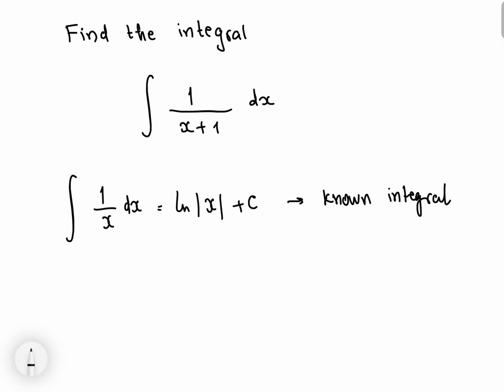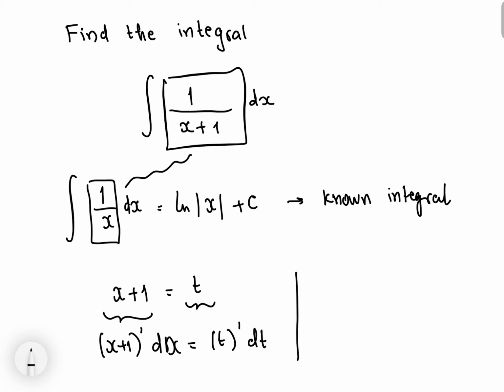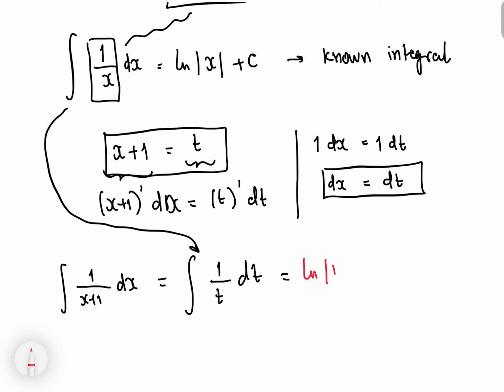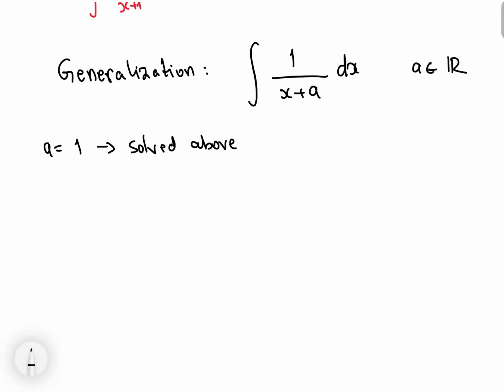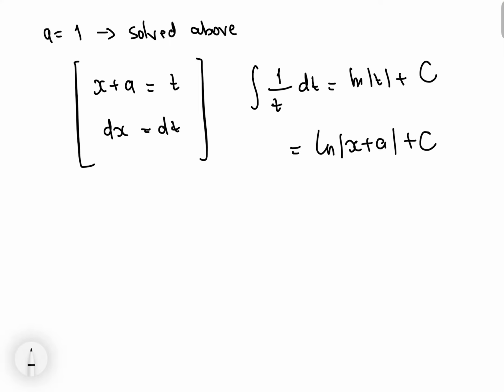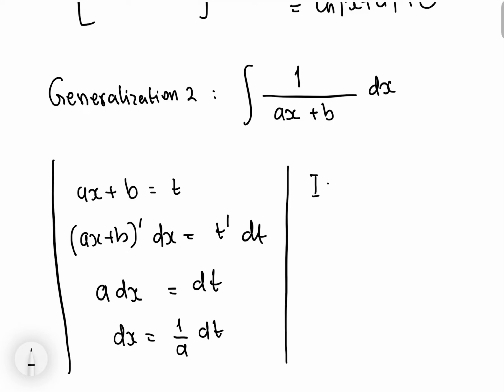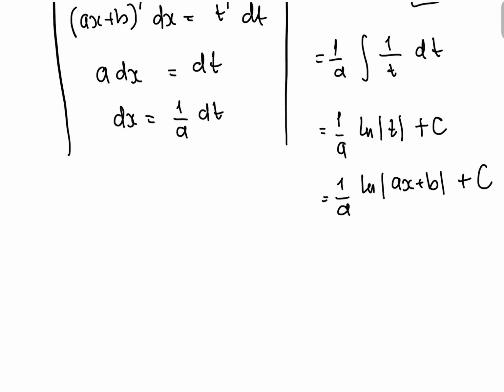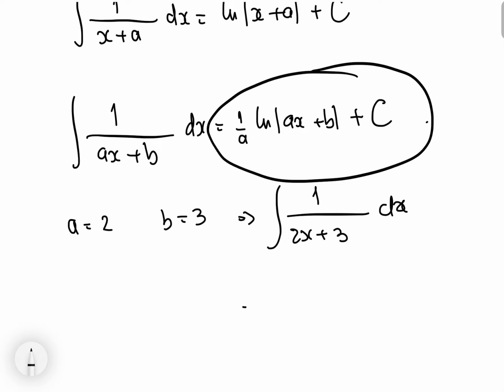Calculus 1 - Integration 2 - Problem Solving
Problem solving on Integration - part 2